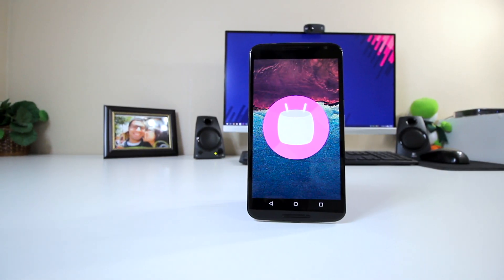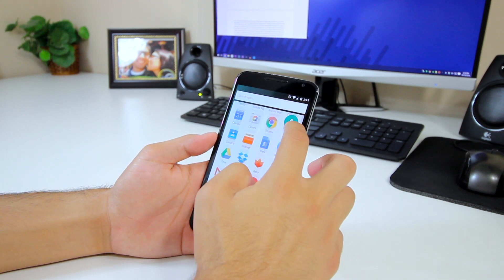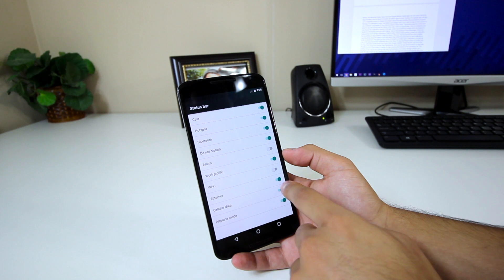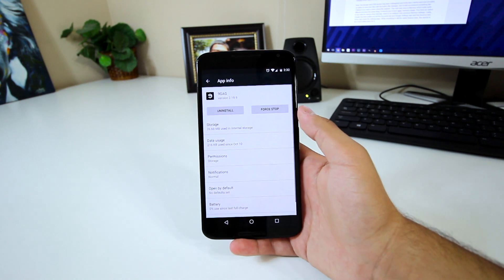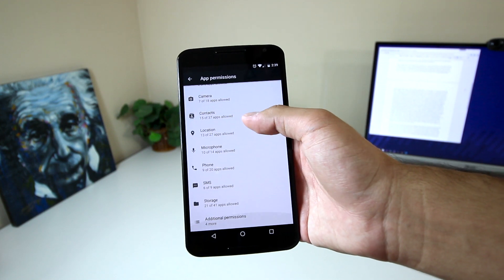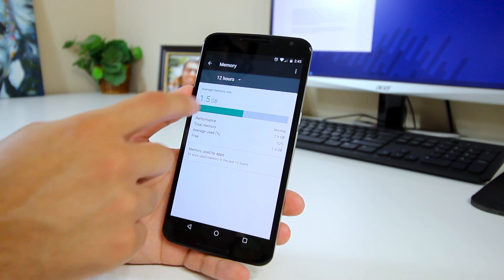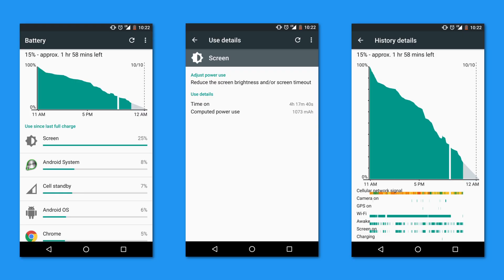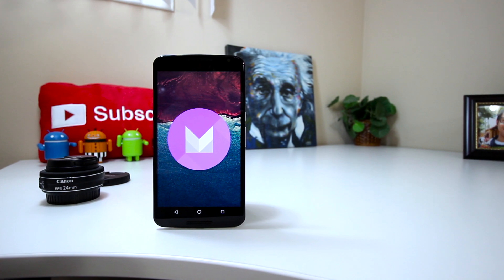Android 6.0 (Marshmallow) Overview on Nexus 6!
Android 6.0, Marshmallow, is the sweetest release thus far!